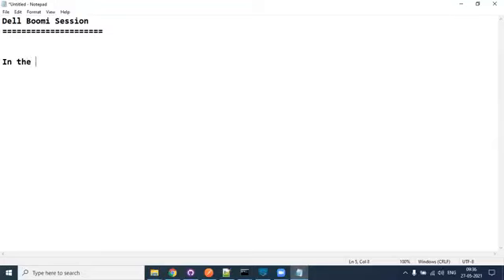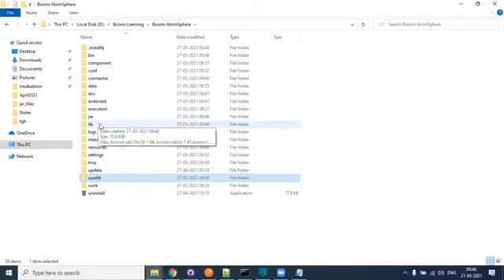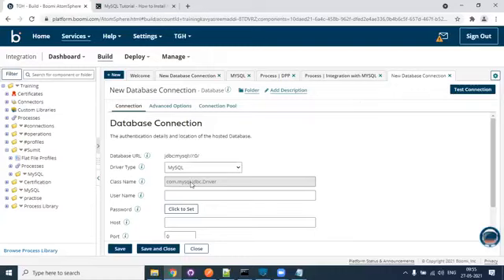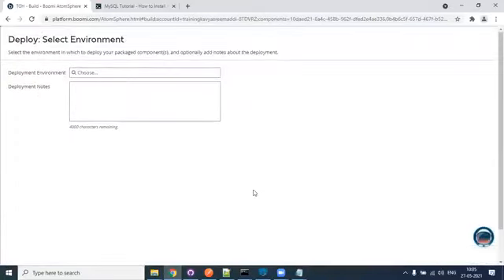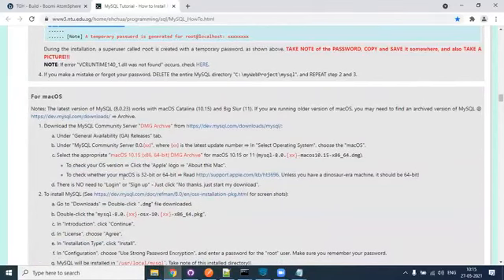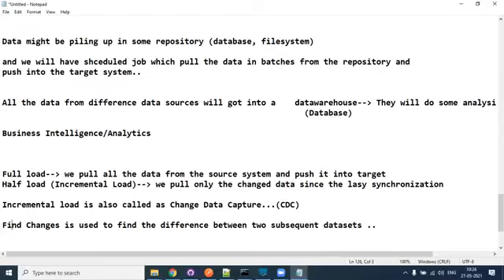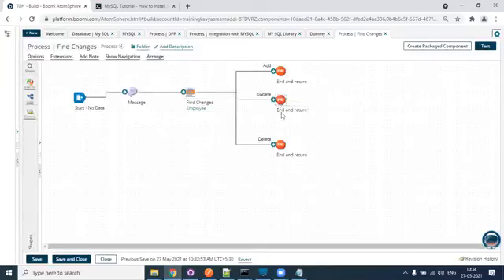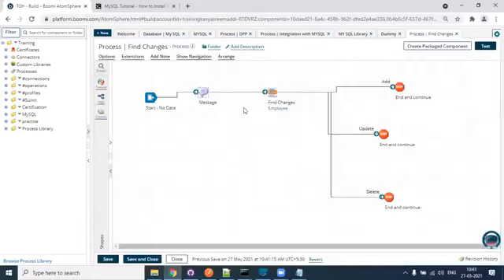Day-28 Learning Dell Boomi